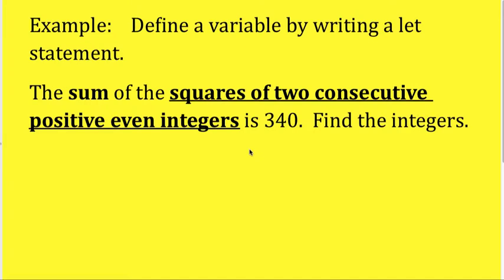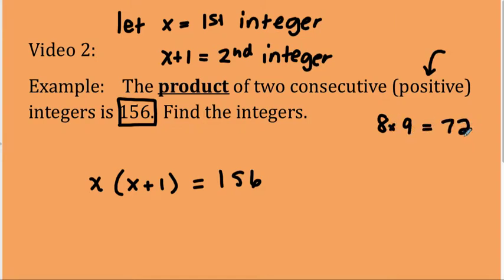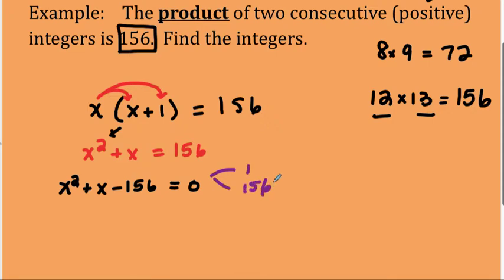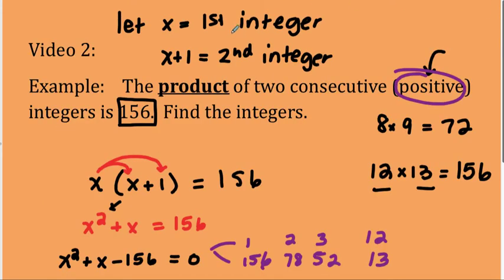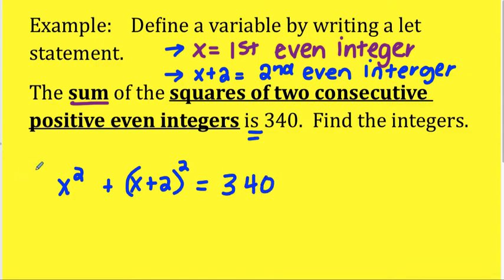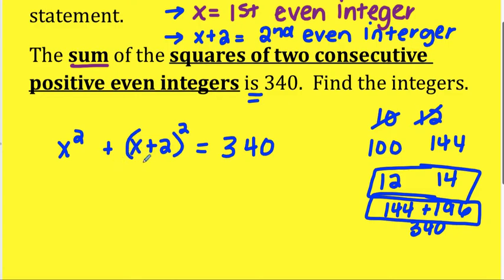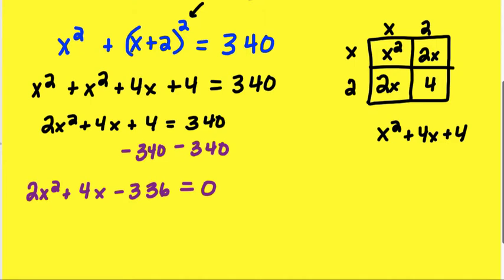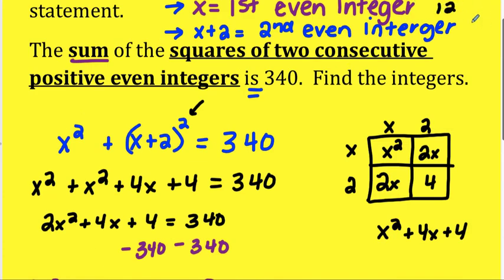Coach Fred's Alg 1 ~ Writing a Quadratic Equation from a Word Problem